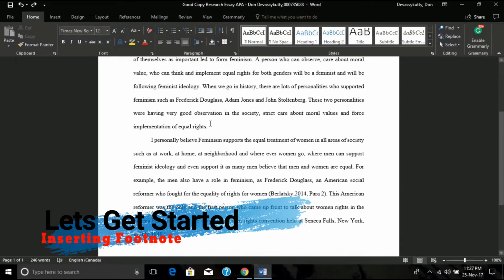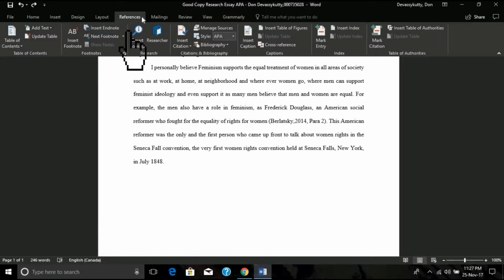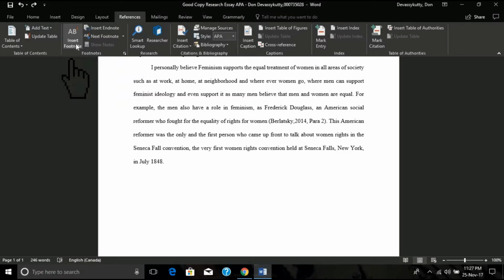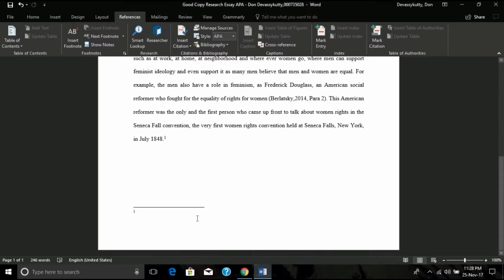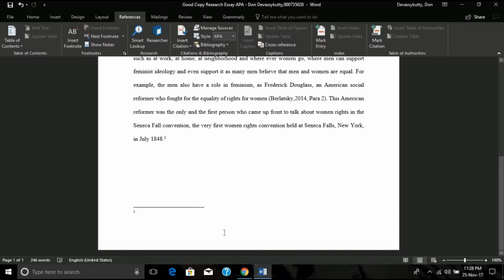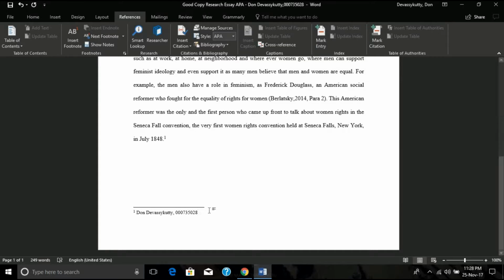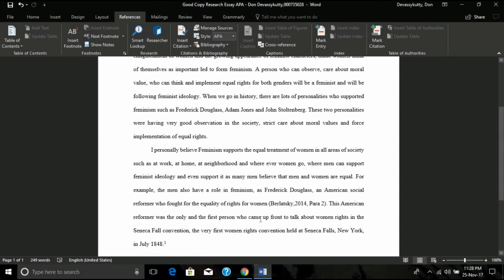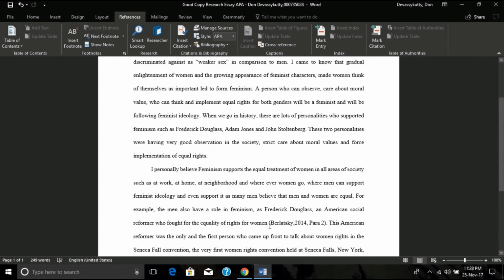Inserting Footnotes - Using Microsoft Words 2016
Today in this tutorial video I'm gonna show you how to insert footnotes into a word document using Microsoft Words and its a step by step explanation for the beginners to understand easily to configure and figure it out.